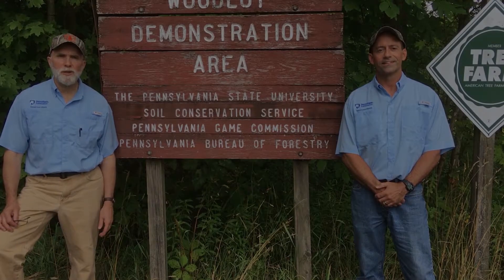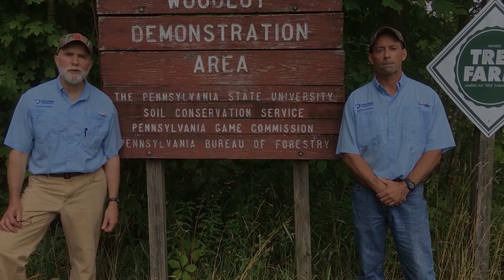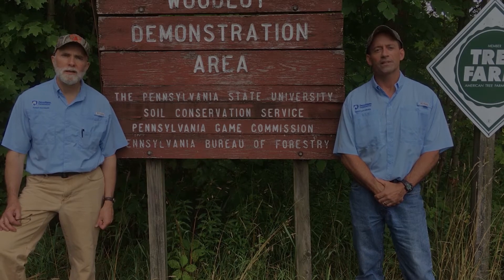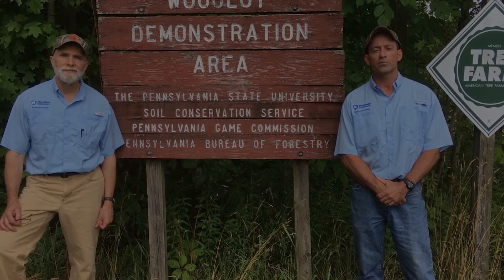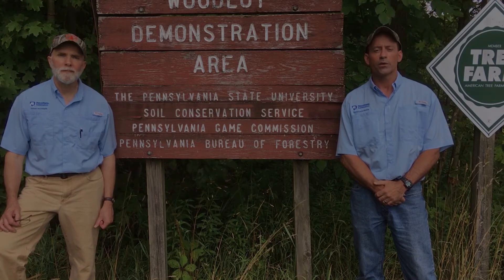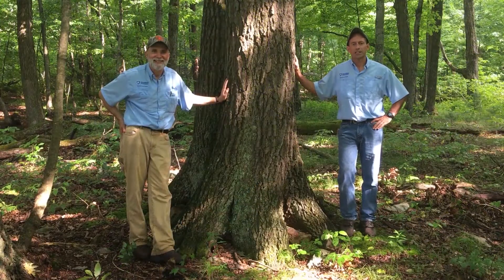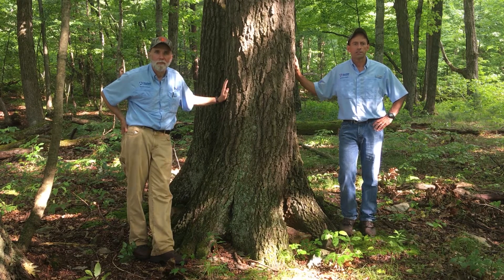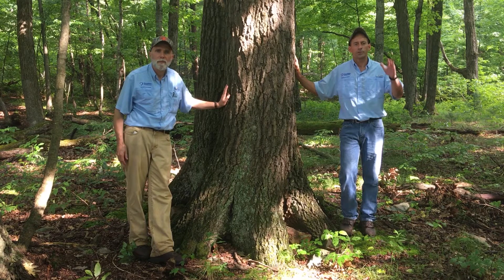Woodlot Tour: Virtual Ag Progress Days 2020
Caring for forests is an important topic. Watch this virtual tour that provides answers to common questions and presents information concerning marking boundary lines, invasive plants, selling timber, and growing new forests after a tree harvest.